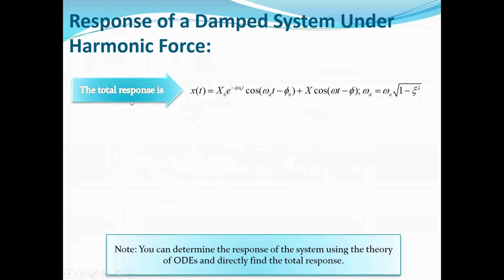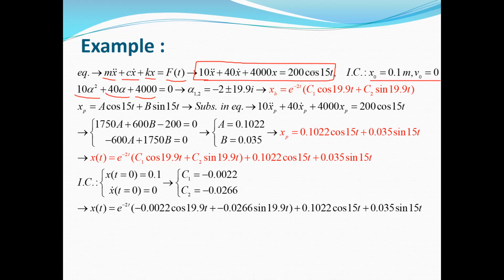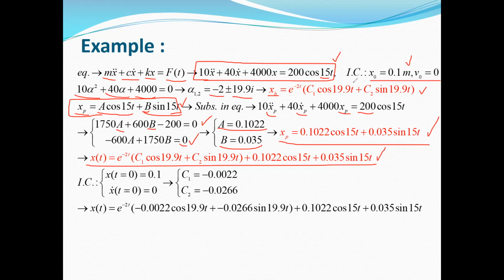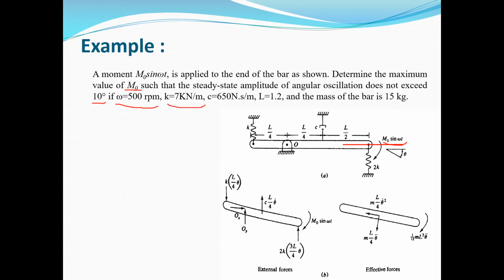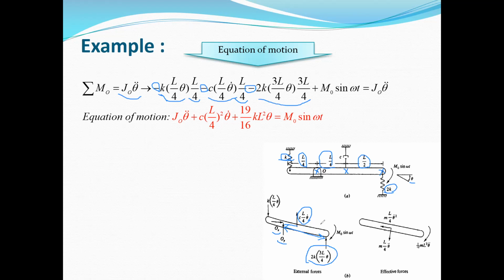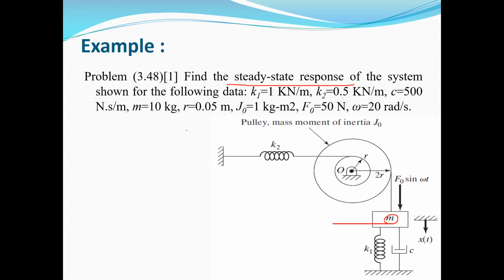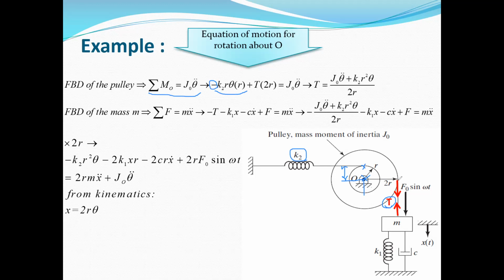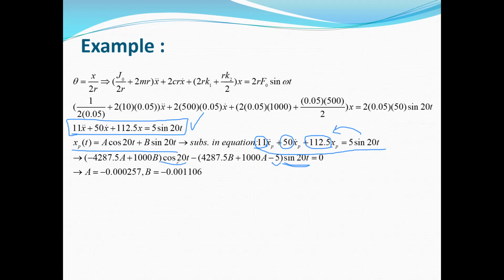MM366 - Week 5 Lecture on Thursday